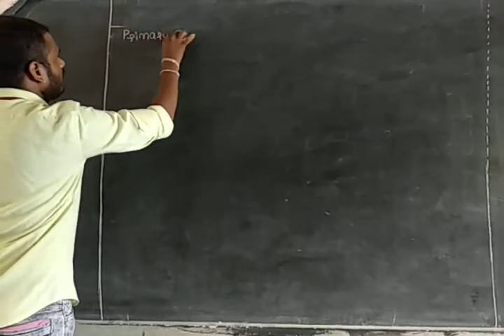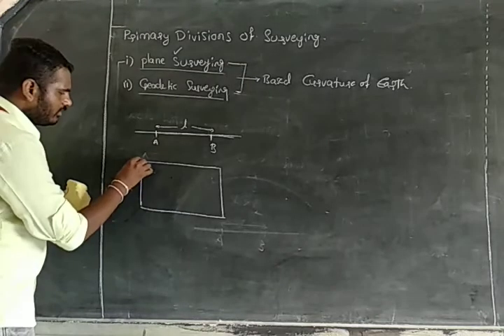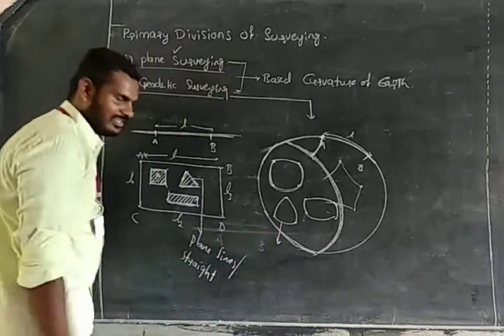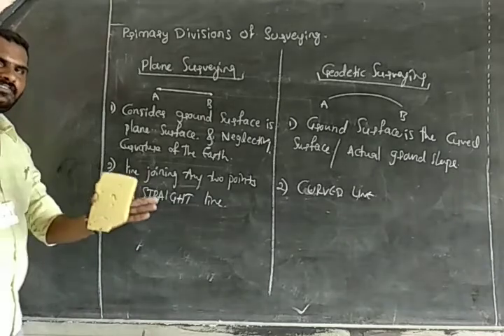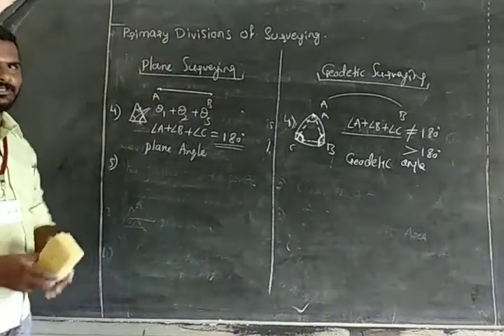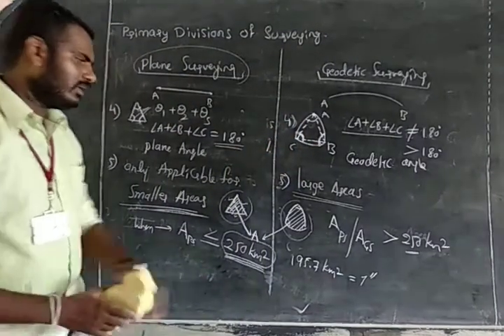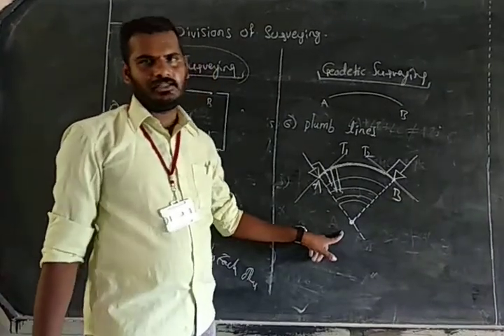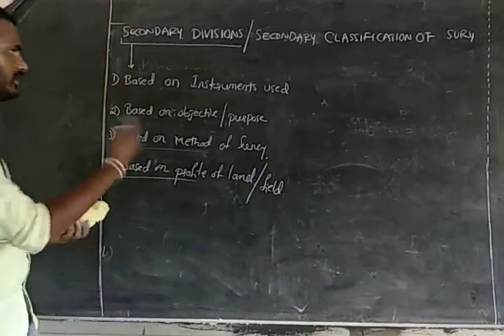Primary division of surveying # lecture 2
Plain surveying and
geodetic survey
if you have any doubt regarding this topic you can text me,